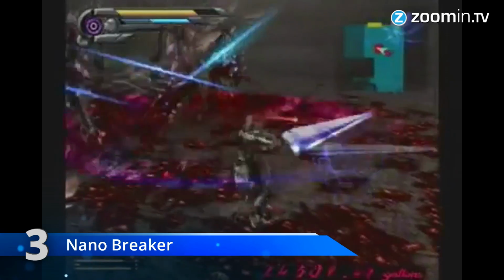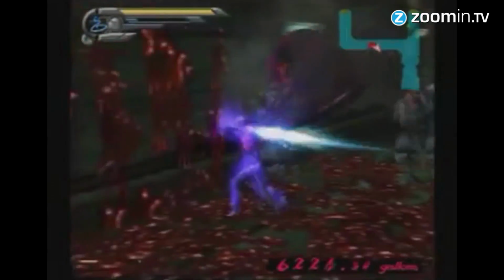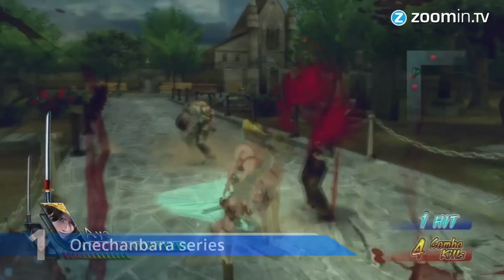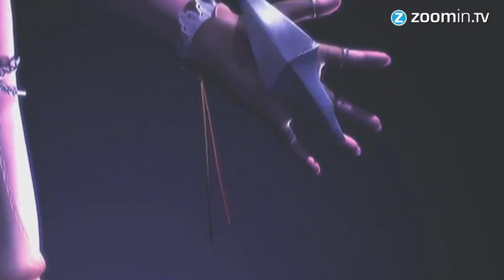Another Top 5 - Bloody games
A couple of years ago we made a Top 5 bloody games. Now the time has come to make a second list with a few bloody games we didn’t cover at the time. So hold tight for some ketchup… uh I mean blood, cause here is another top 5 bloodiest games ever made.

5. Carmageddon

In 1997 the videogame biz was far from mature and the world was shocked by the release of Carmageddon. The goal in this game was to race against other players and run over as many people as you could. Stainless Games made the racing so bloody that it was banned or changed for certain countries. For instance the German version features zombies instead of pedestrians. We prefer the bloody original though.

4. Manhunt 2

The first Manhunt was a bloody game, but the second game went ever further. You play Daniel Lamb and need to fight your way through an asylum for the criminally insane. Fans of blood and gore definitely got what they asked for since it featured many horrible executions. The second Manhunt is actually fun to play too so definitely pick this one up if you’re into bloody action.

3. Nano Breaker

Nano Breaker is probably the bloodiest game on this list you’ve never played. This 2005 Playstation 2 gem was made by Konami. You play the cyborg Jake who has to carve his way through a lot of enemies with his plasma blade. This over the top action game is still pretty fun to play nowadays but since it wasn’t a big success it might be hard to track down a copy.

2. Postal 2

Controversy, that's what Postal 2 is all about. In this first-person-shooter you play the “Dude” and have to complete ordinary everyday tasks. When things don’t exactly go as planned you respond by shooting the crap out of civilians or by urinating on them. As a result Postal 2 has been banned in many countries. Owning the game in New-Zealand is even punishable by up to 10 years in prison and a fine of $275,000. Talk about a hardcore bloody game...

1. Onechanbara series

In the Onechanbara series you play one of a dozen sexy female sword fighters who have to kill loads of zombies. The Xbox 360 version even carries the subtitle “Bikini Samurai Squad”, so you know what you’re getting into with this one. Your screen is constantly covered in dark red blood that looks a lot like ketchup. However it offers little more than cheap thrills gameplay wise. Only pick this one up if you really like the idea of bikini girls slaying zombies.

ABOUT US
Zoomin.TV Games is the number one source for game related top five videos, but we do a lot more. We stream on Twitch and on Youtube, we interact with you guys - our loyal community - and we cover the biggest gaming events in the world with interviews, previews and reviews.

Be sure to subscribe to our channel and get all the information about games like Final Fantasy XV, Gears of War 4, Uncharted 4: Thief's End, Doom 4, Mass Effect 4, The Elder Scrolls 6, The Last Guardian, Assassin's Creed Syndicate, Call of Duty and all the latest video game releases.

PARTNERSHIPS
Zoomin.TV offers Youtube partnerships to gamers who have an opinion about gaming or want to show their skills. You should know you can't use copyrighted music or videos (like movies and trailers), but your own gameplay videos with your own voice-over is perfect! More information about Youtube Partnerships can be found here: